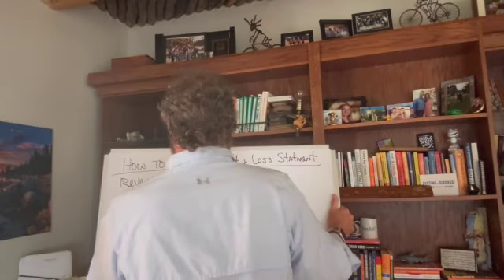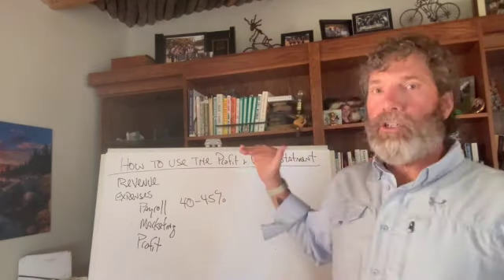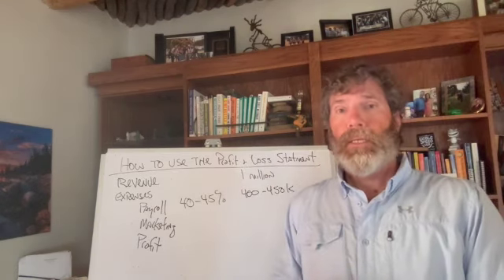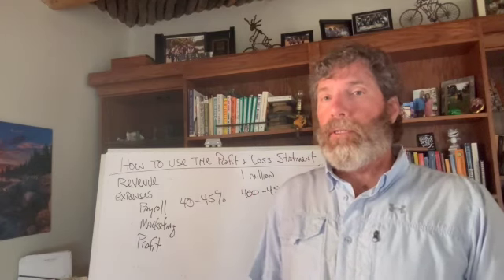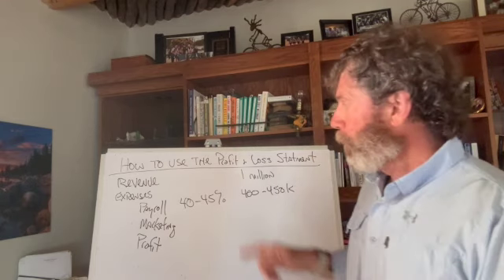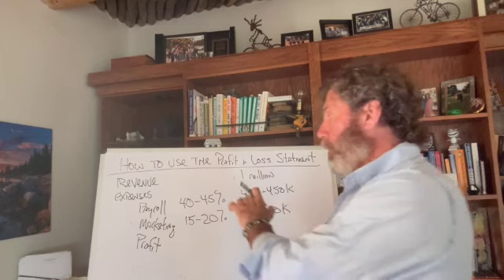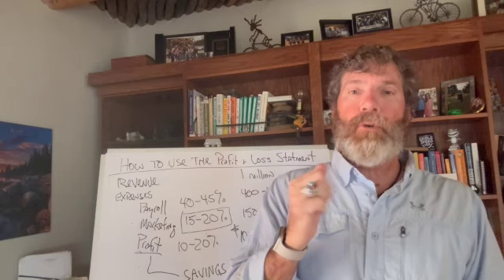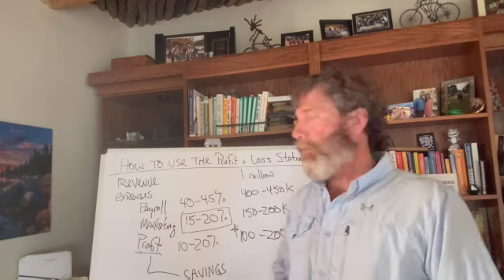How to Use the Profit and Loss Statement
Do you know how your law firm is doing?  Having a clear and current Profit and Loss Statement will give you the insights that you need to make great decisions.